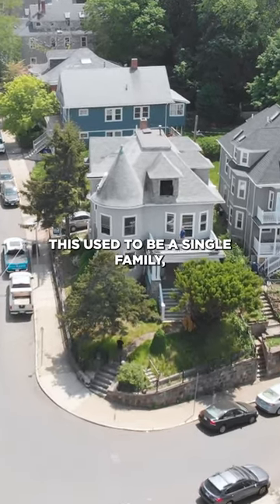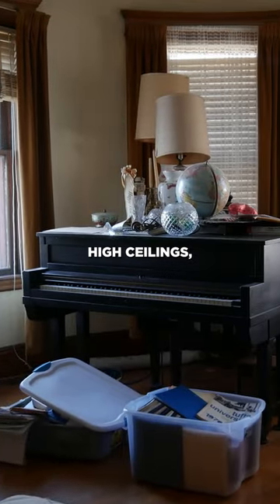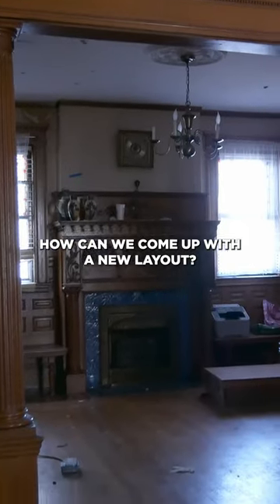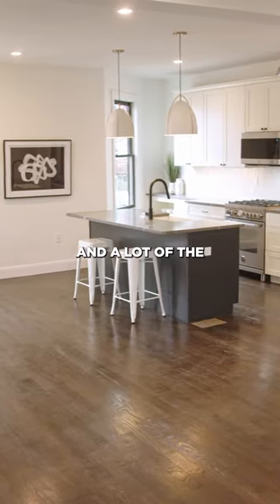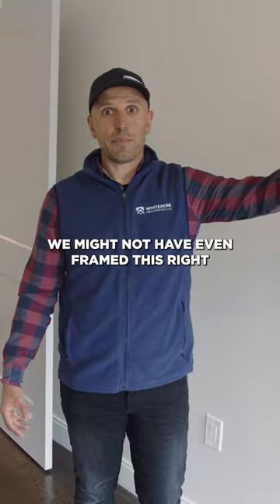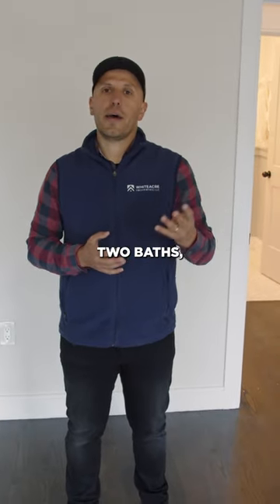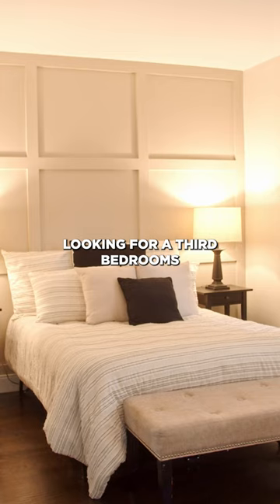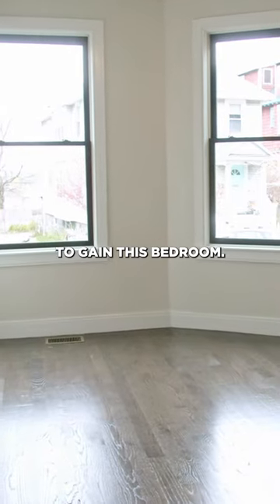Bigger Kitchen or 3rd Bedroom? Fix and Flip Dilemmas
Proper fix-and-flip execution requires a strong creative plan, but also an awareness of the buyer's needs and vision.

📸 Produced by A Squared Media LLC